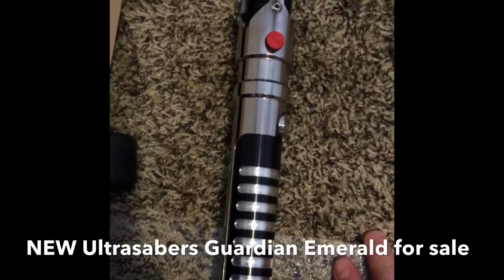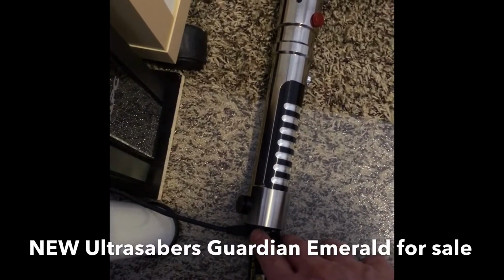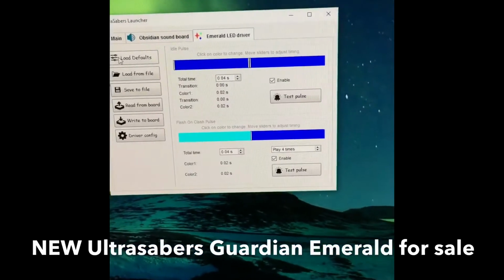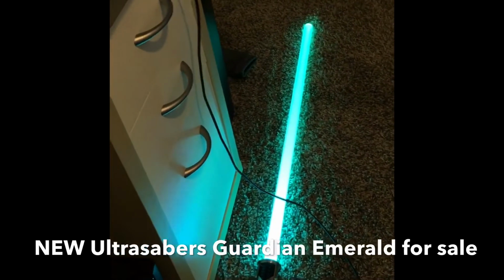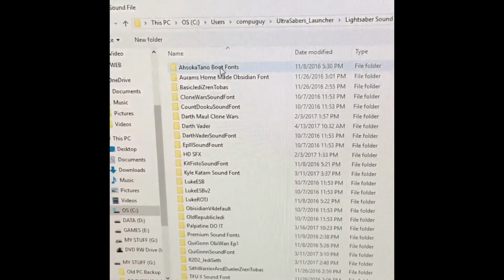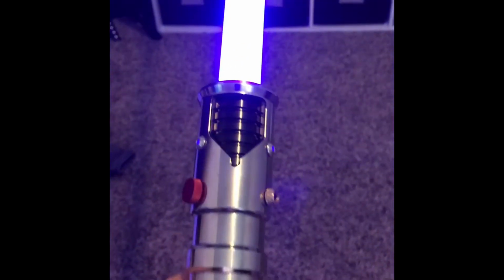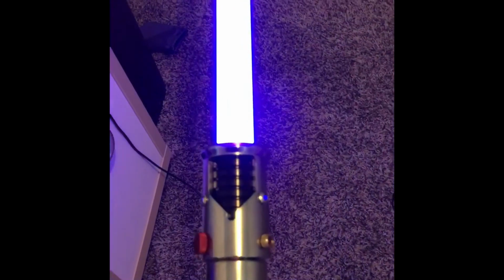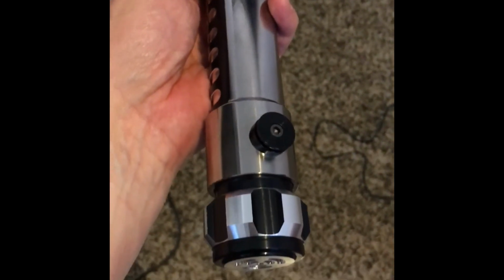Ultrasabers Emerald RGBW Guardian